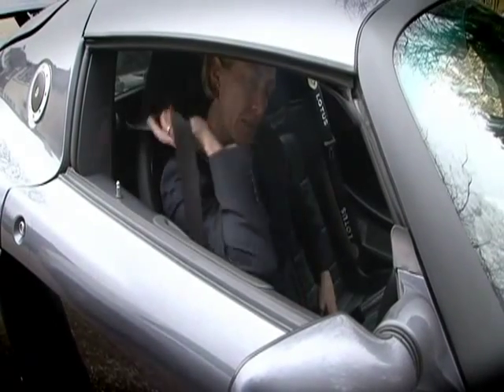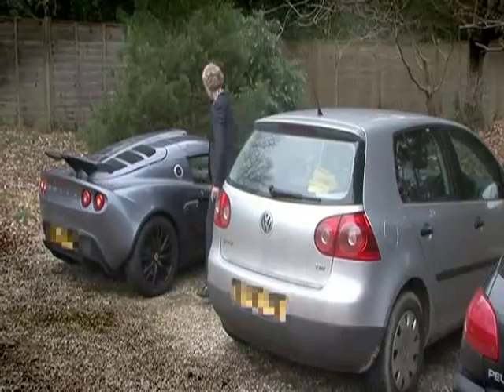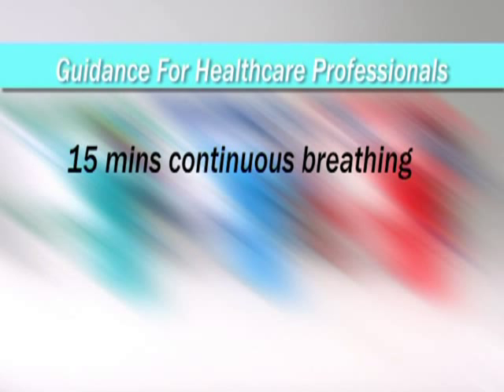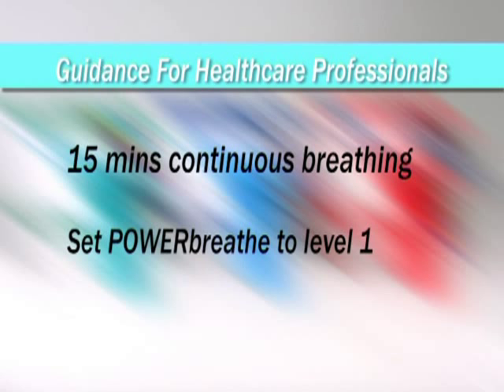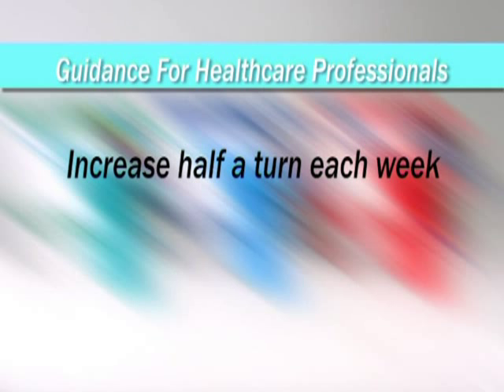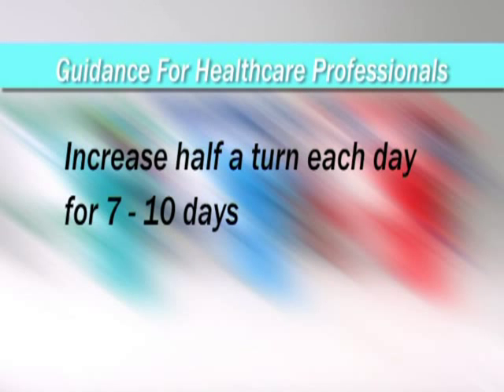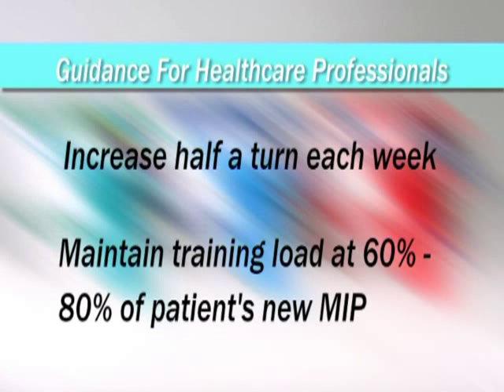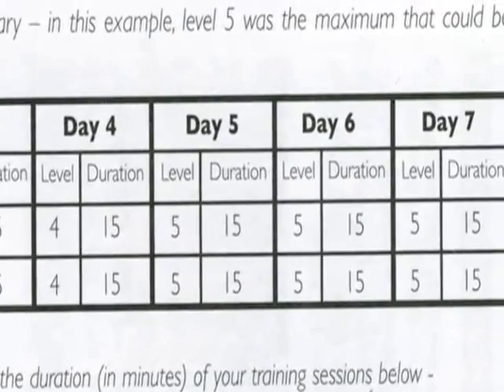POWERbreathe Chapter 10 - Guidance for Healthcare Professionals READ ABOUT!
NB: Research into POWERbreathe and IMT is continuous, and since producing this video the training regimen for patients has been updated and changed from the originally prescribed 15 minutes presented here and recommended at the time of video production, to the current recommendation for the standard 30 breaths twice a day. For the latest recommended training regimen for patients using the POWERbreathe Medic, please refer to Chapter 6 - For breathing conditions.

Chapter 10 in a series of POWERbreathe Instructional Videos features Prof. Alison McConnell who advises Healthcare Professionals to spend a few minutes coaching patients in the correct breathing technique. It looks at the POWERbreathe Medic training protocols which are based on the current clinical evidence base for inspiratory muscle training for patients with respiratory disease.